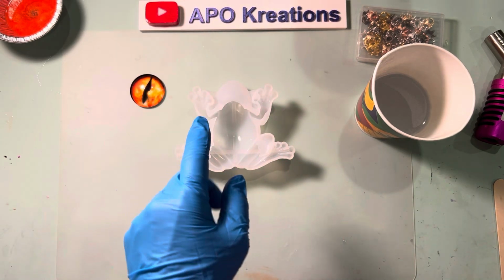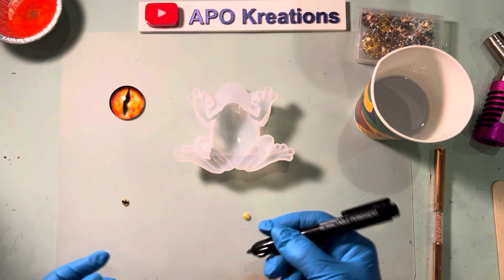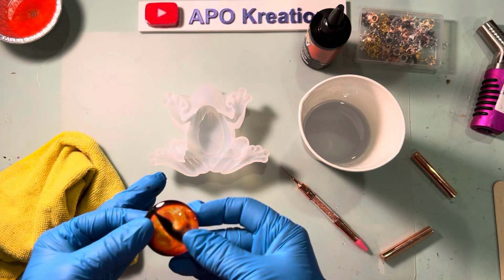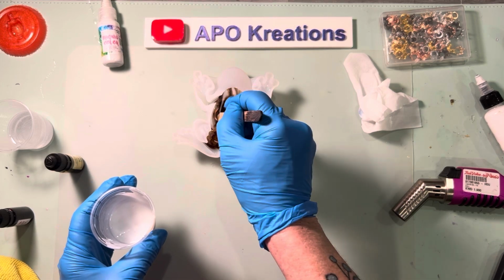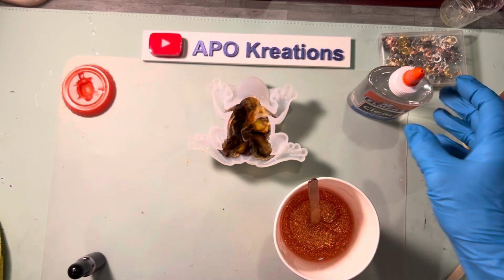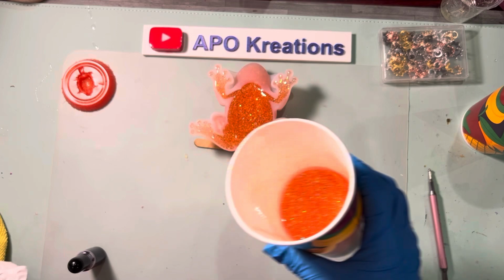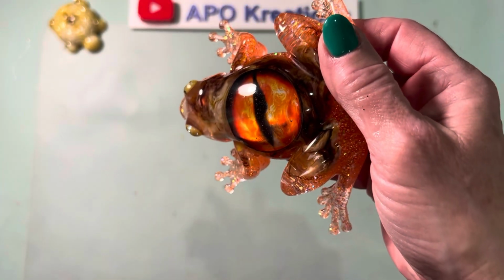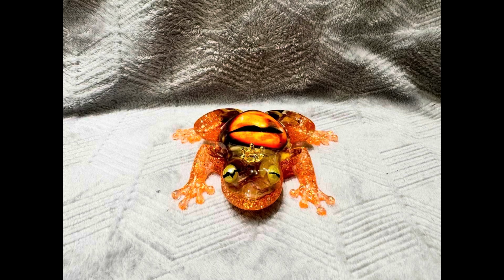Triclops frog for Froggy Friday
This is my Triclops frog for the Froggy Friday Collaboration with @nerdgoblinart, @girlinthegarage1, @bassresinator, @thedragonscave1

The playlist is below

Save 10% for the whole order It's valid until 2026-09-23

Apex Resin - The Best Epoxy for Resin Tumblers and Resin Art.

Fabulous group of YouTubers that I follow for tips, advice, and just general creative inspiration:

📬 If you would like to post something to me, please use:
Kristin Mulvaney
408th CSB
APO, Armed Forces Europe (AE)
09366

OR

1911 Western Ave
ATTN: KM09990
Plymouth, IN 46563